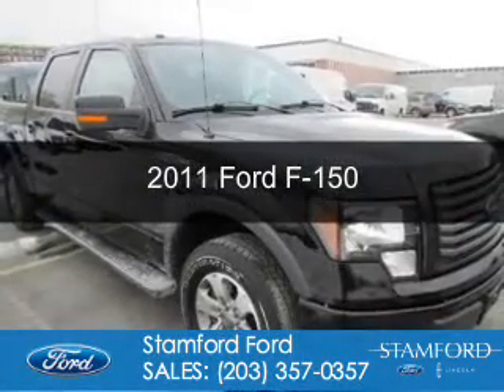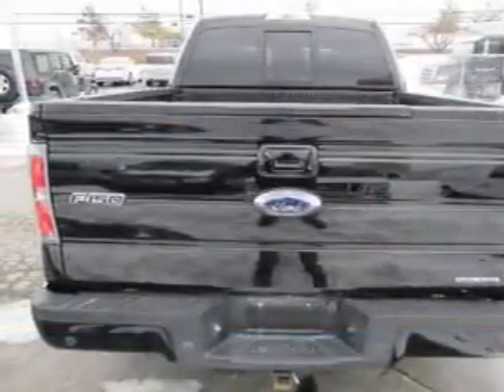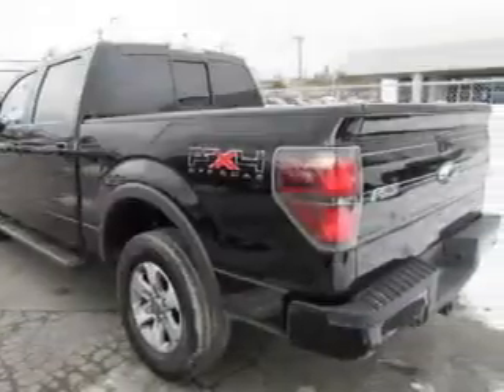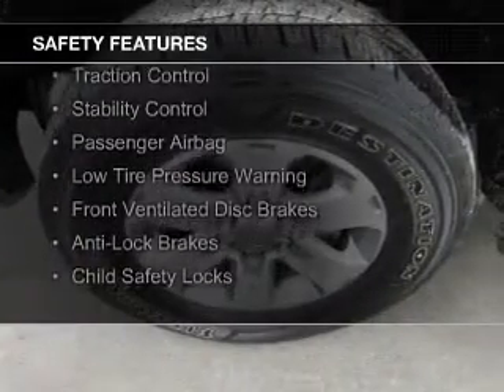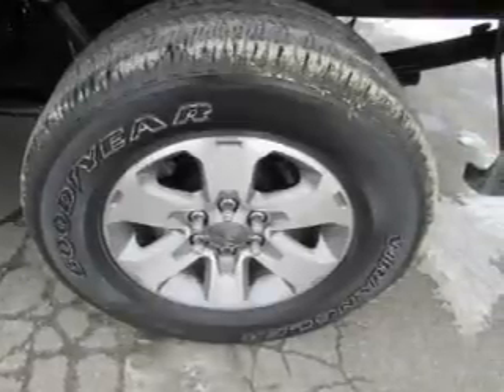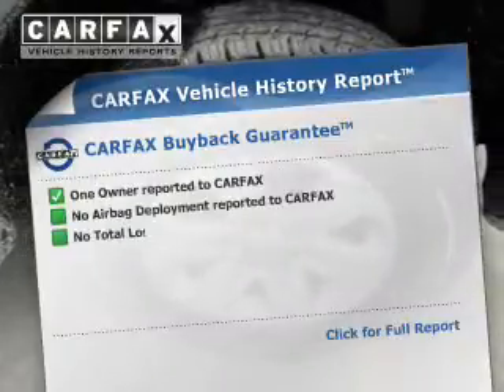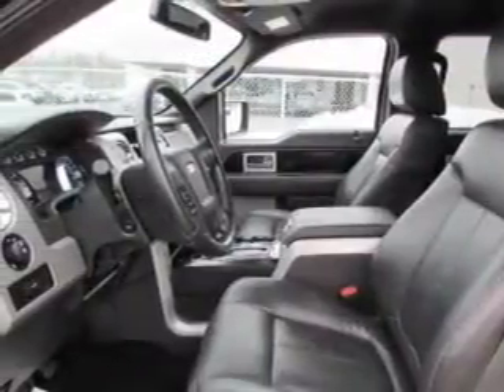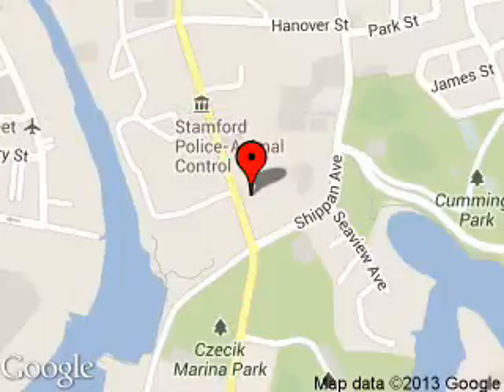2011 Ford F-150 - Stamford CT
Phone:
Year: 2011
Make: Ford
Model: F-150
Trim:
Engine: 5.0 liter 8 cylinder 32 valve
Transmission: 6-Speed Automatic
Color: Black
Mileage: 91754
Address:
212 Magee Avenue